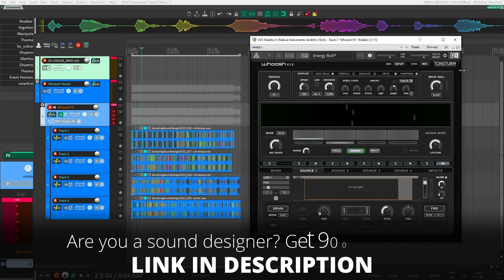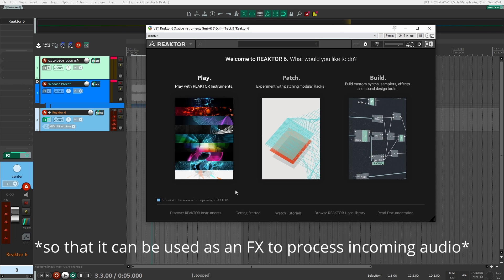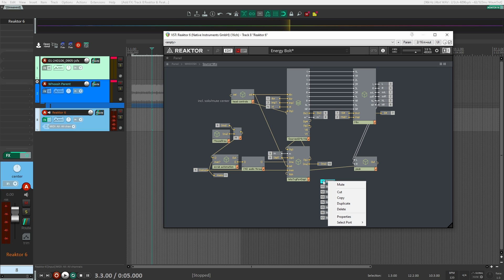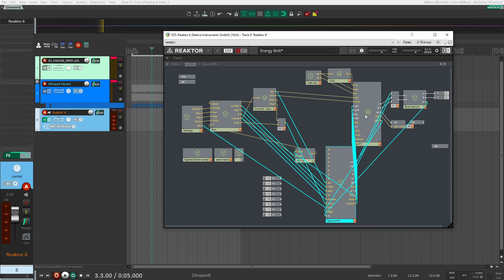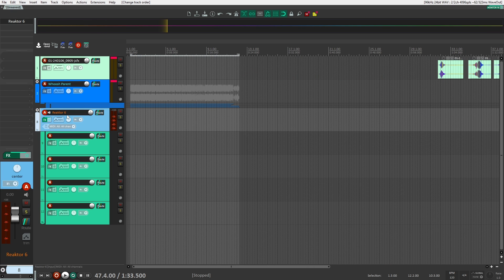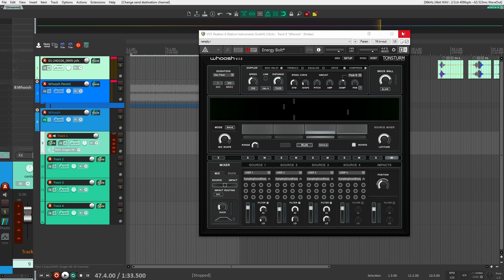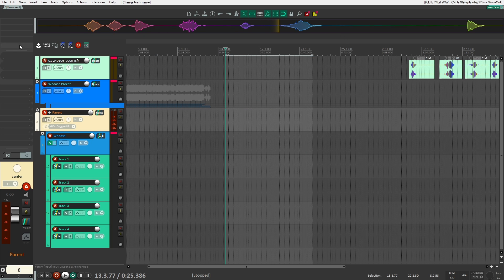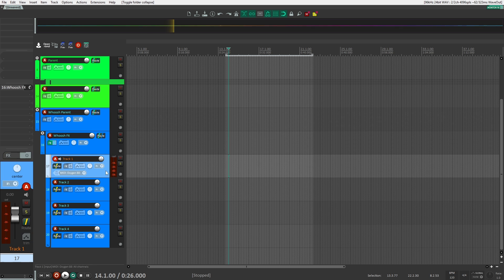Route Audio From Your DAW Into Whoosh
In this video, I demonstrate how you can route audio from your DAW (Reaper) into Whoosh by Tonsturm.

00:00 - Intro
00:51 - Whoosh by Tonsturm Setup
03:20 - Routing audio from Reaper into Whoosh
06:11 - Shoutout